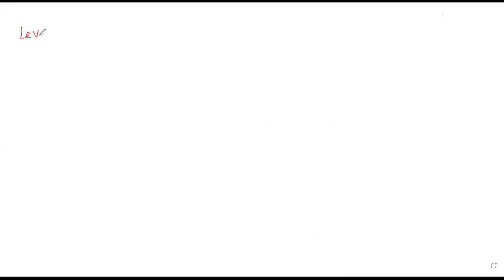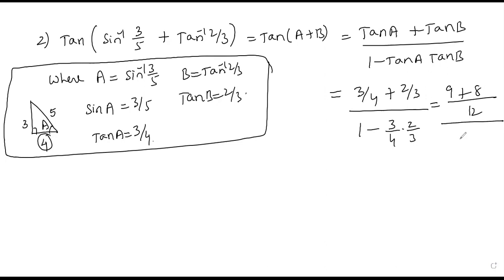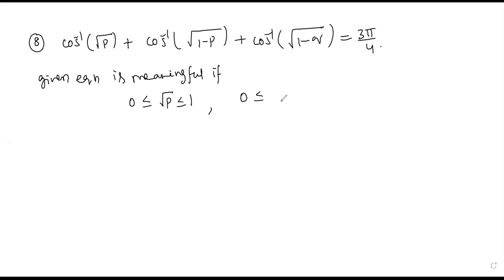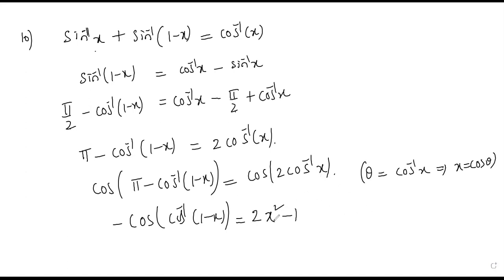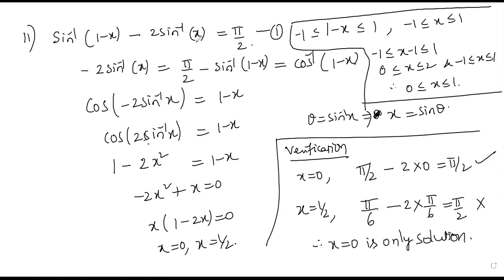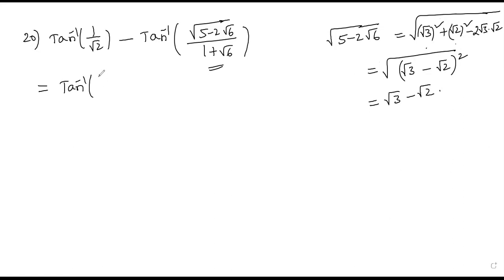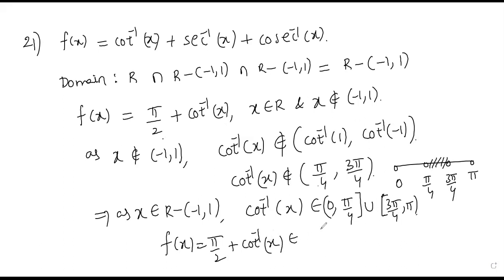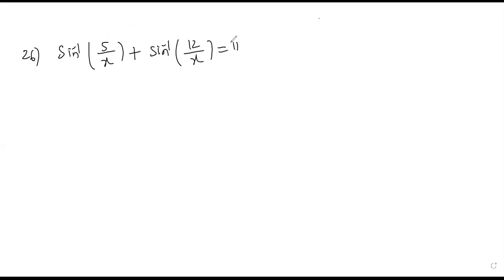Inverse Trigonometric Functions | Class 12 | IIT-JEE Mains and Adv | NDA | KCET | # COMED-K | by KS